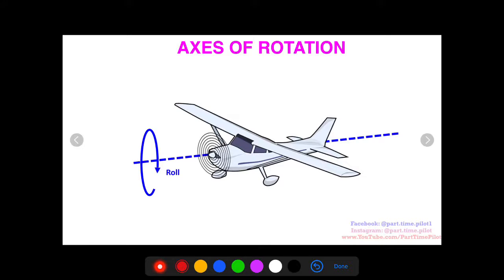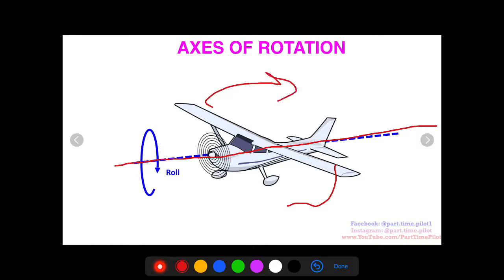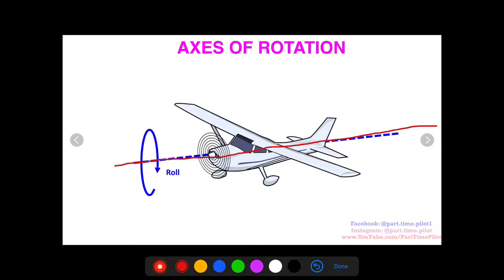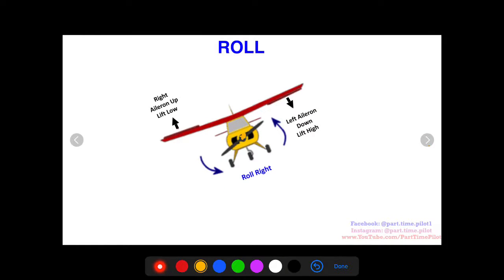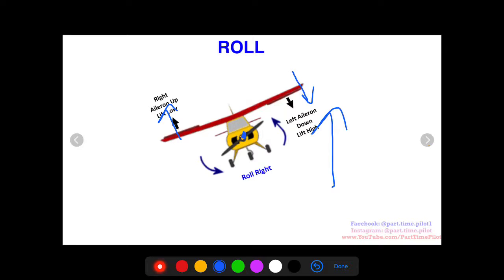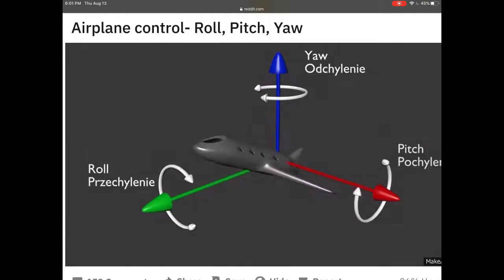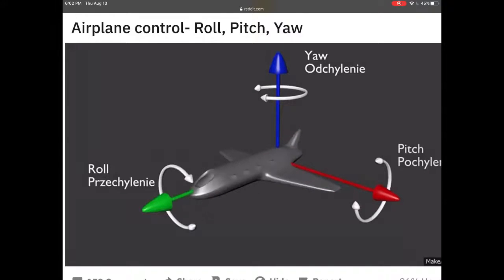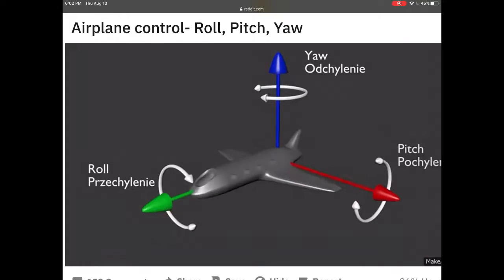Fundamentals of Aerodynamics - 3 Axes of Rotation on an Aircraft - For Student Pilots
In this video, I talk about the axes of rotation on an aircraft and the movements around them... pitch, roll, and yaw.

The roll axis is also called the longitudinal axis and the roll is the rotation about this axis. What causes roll? When the pilot turns the yoke left or right they are commanding the ailerons to lower or raise at the trailing edge of the wings. The ailerons on the left wing work opposite to the ailerons on the right wing. So when the left wing's ailerons are deflected down, the right wing's ailerons are deflected up. When an aileron is deflected down into the free stream air it increases the camber of the wing and increases its lifting ability. Therefore, when the wing's aileron is deflected down it is creating more lift on the wing and the wing will raise. At the same time on the opposite wing, the aileron is being deflected up and creating less lift. This causes the wing to drop. When one wing drops and the other raises it is rolling about the longitudinal axis.

Aircraft yaw is rotation about the vertical axis. Yaw is caused by the rudder. When a pilot uses the rudder pedals the rudder is deflected either left or right along the vertical stabilizer on the tail. When the rudder is deflected the free stream air runs into it and pushes against it, pushing the tail in the opposite direction. So if the pilot uses the right rudder and the rudder deflects to the right the wind will push against it and cause the tail to move left and the nose will move to the right. This is the aircraft rotating to the right on the vertical axis.

Aircraft pitch is rotation about the lateral axis. Pitch is caused by the elevator or stabilator on the horizontal tail surface. When the pilot pushes the yoke forward the elevator's leading edge is lifted up, increasing its angle of attack. This increase in angle of attack on the tails horizontal stabilizer causes more lift at the tail. This causes the tail to raise and the nose to drop as the aircraft rotates about the lateral axis that cuts through the wings. The opposite is true when the pilot pulls back on the yoke to climb.

🛫 Timestamps:
00:00 Intro
00:33 Roll Axis
04:05 Yaw Axis
06:37 Pitch Axis
09:23 Visualization: 3 Axes of Rotation on an Aircraft